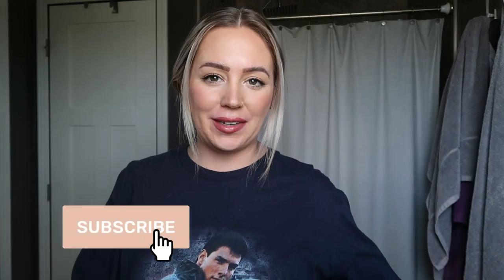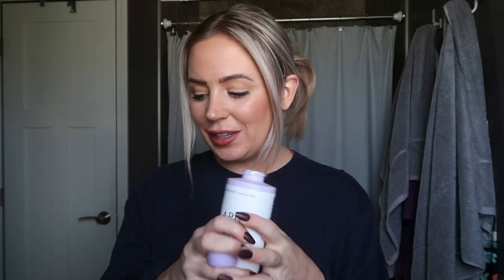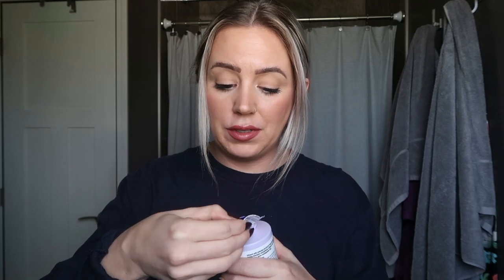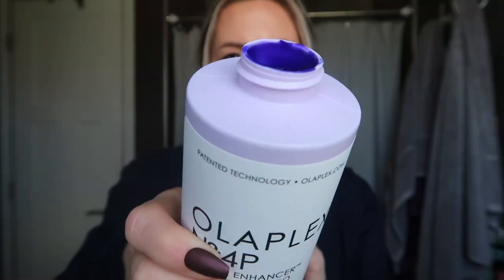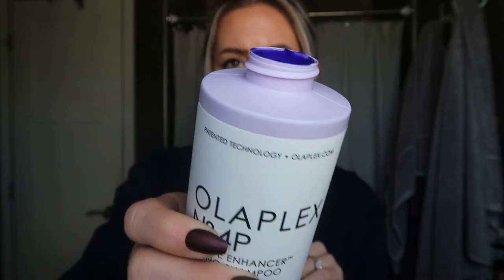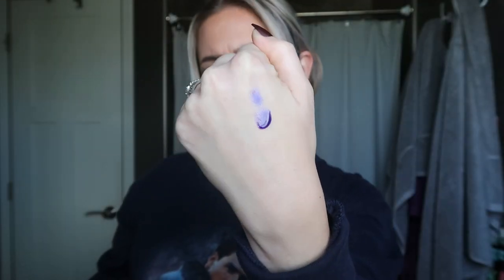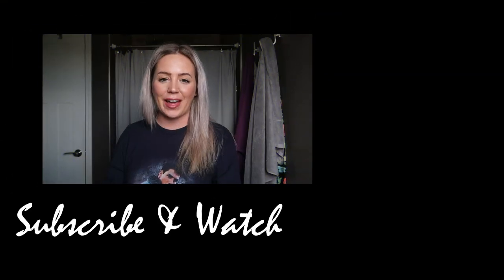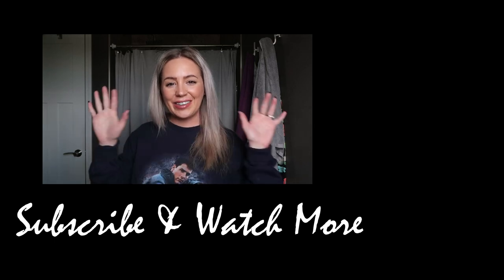NEW OLAPLEX PURPLE SHAMPOO / First Impression + Review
Hey guys! I tried out the new Olaplex Purple Shampoo & decided to share my first impression with you. What is your favorite purple shampoo?? Have you tried the new olaplex purple shampoo??

We post weekly vlogs every Tuesday + on Fridays I post all things beauty, fashion and makeup related! :)

I hope you stick around for the fun!

♡ products mentioned

♡ links

*Side Note: you are NOT charged until you receive your box, try everything on & check out. Shipping BOTH WAYS is free!

WYZE Camera (we use to watch our koda)
*CHEAP BUT AMAZING!!